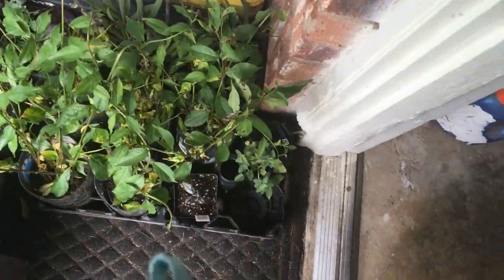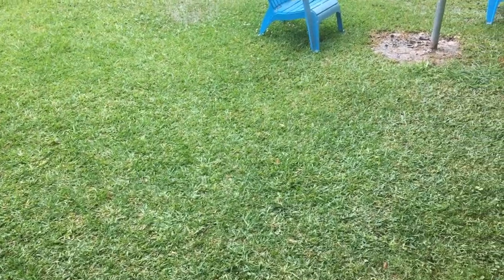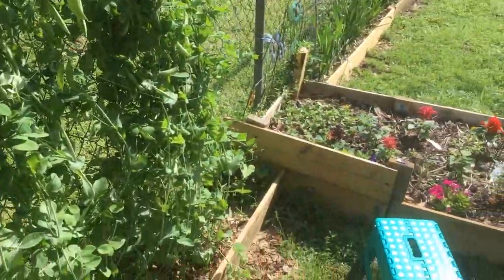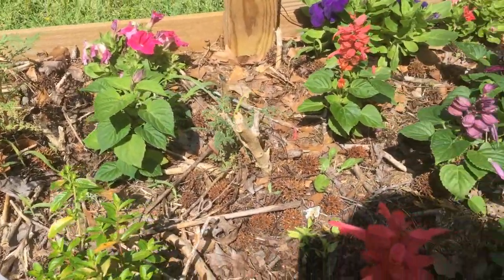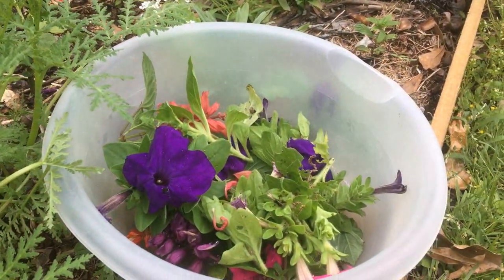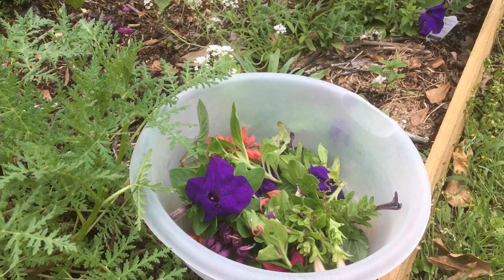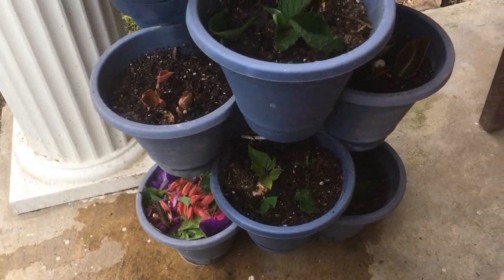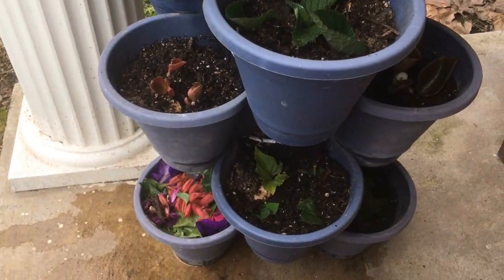PROPAGATE PLANTS TO SHARE WITH OTHERS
The Lord blesses me with the funds and the know-how in order to supplement my pantry staples, save money, and enjoy beautiful flowers in my yard. I can’t help but feel that I should pass that blessing along to family and others who would benefit from the bounty given to me. I lose nothing by sharing the bounty, but gain great joy when others receive. I love seeing the smirk on my daughter’s face when a plant I gift her does better under her tooling than under my care.

I am in great anticipation of my gladiolus bed producing an abundant crop that I will be able to share with nursing home residents. I don’t enjoy cut flowers myself, but a few blooms give the ladies much to talk about as they reminisce over their own days spent gardening. If nothing else, should you give plants away, you may have a free resource in the future to recuperate if a freeze kills off a beloved plant. Some plants like my confederate rose from Sammy are irreplaceable, in that it wouldn’t mean the same to me, if I just went out and bought a replacement plant. I cannot count the number of confederate rose plants that I have given away.